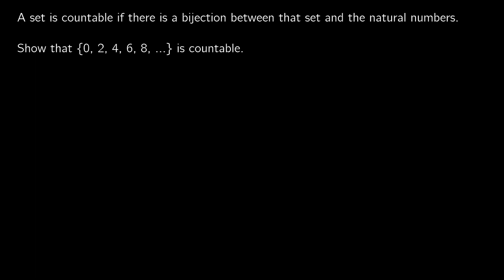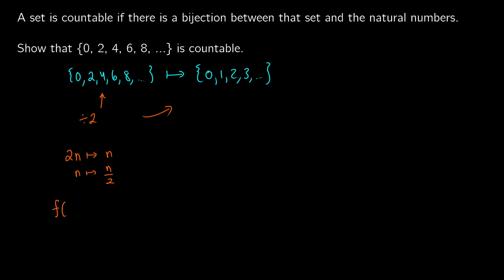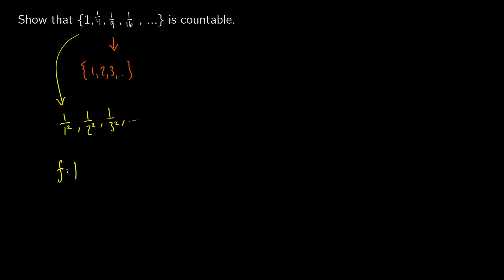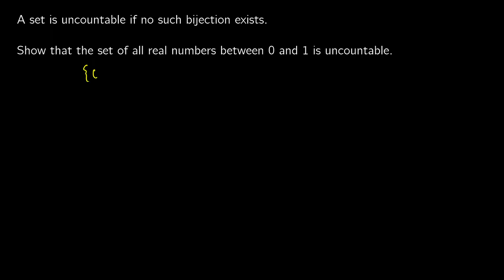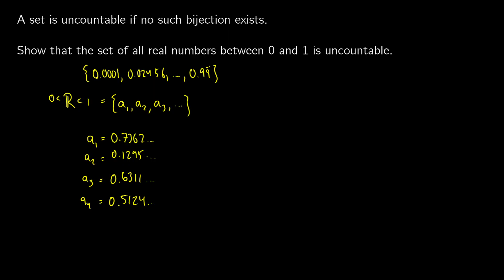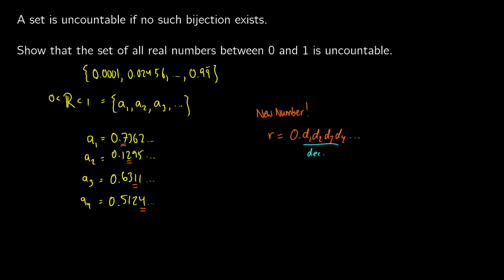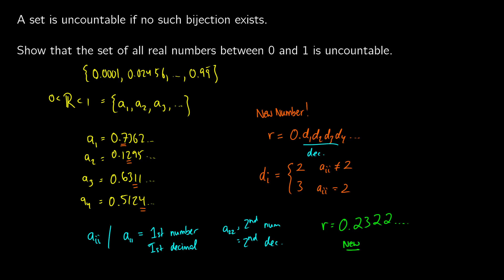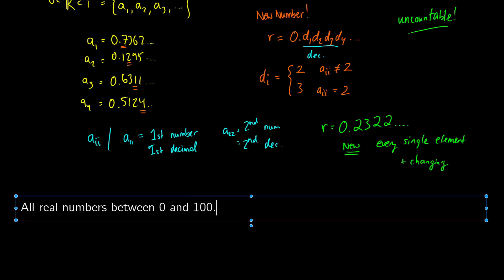Countable and Uncountable Sets - Discrete Mathematics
In this video we talk about countable and uncountable sets. We show that all even numbers and all fractions of squares are countable, then we show that all real numbers between 0 and 1 are uncountable.